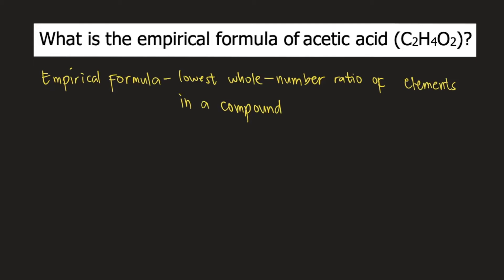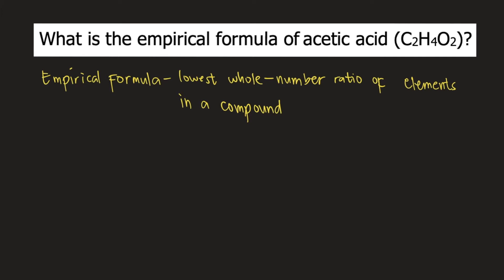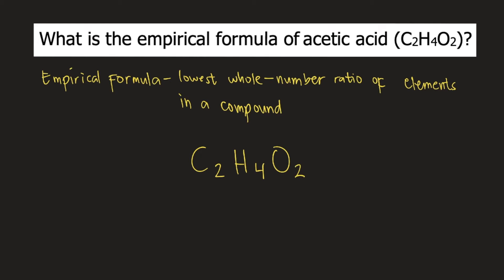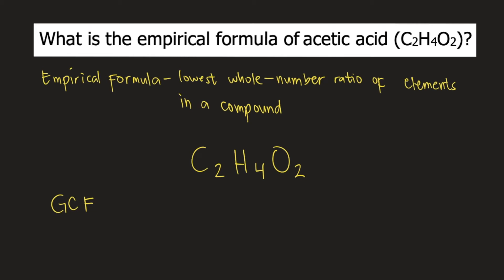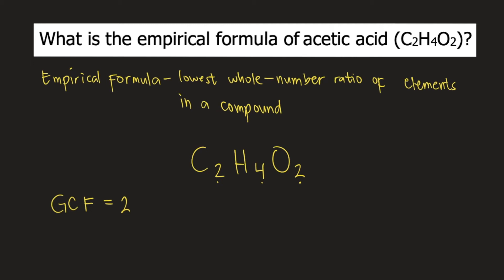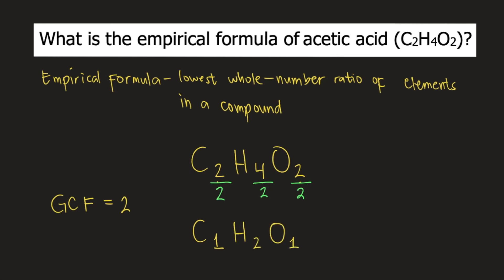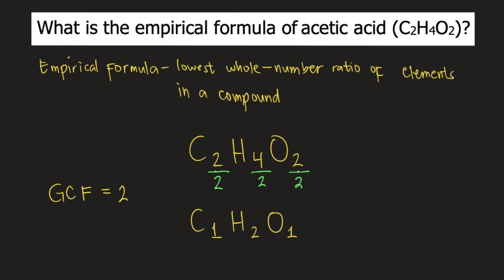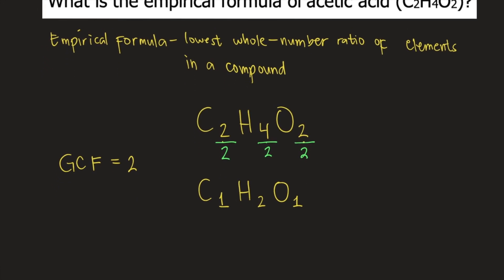What is the empirical formula of acetic acid (C2H4O2)?